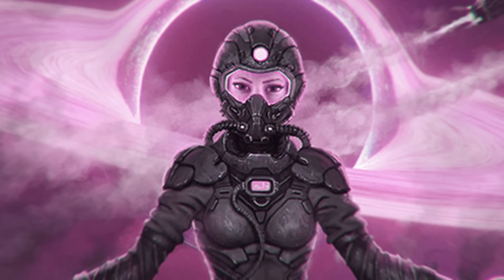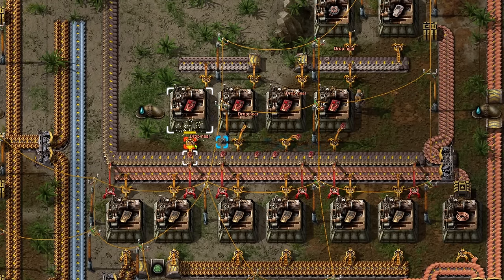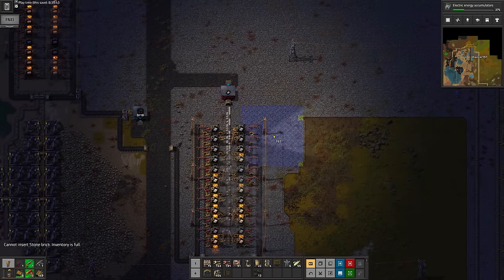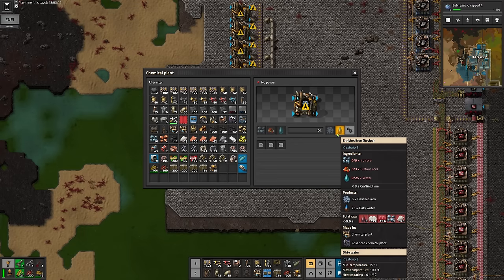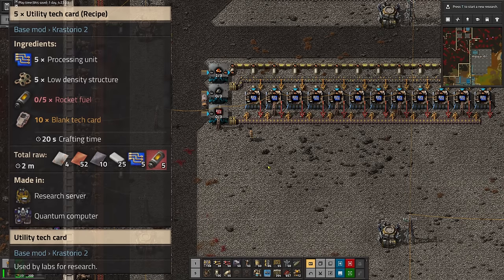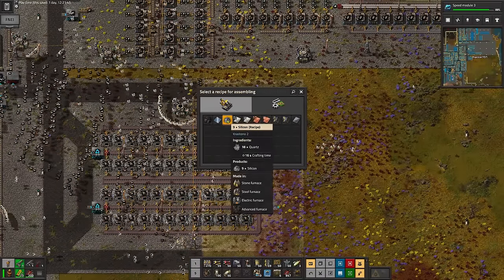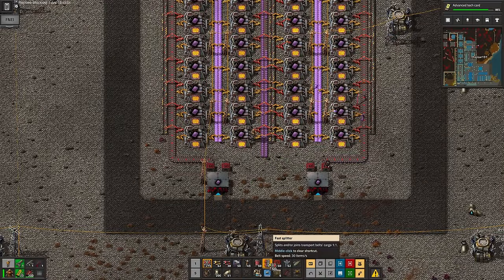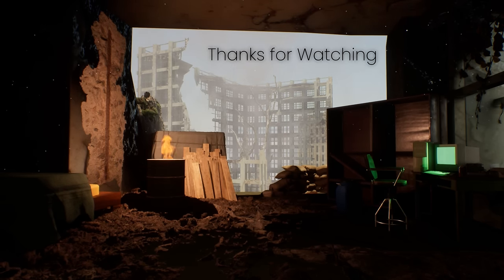Beating Krastorio 2 With Handfulls of Spaghetti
Krastorio 2 is one of them there overhaul mods for Factorio, in this video I beat it... poorly...

Mod List -
Afraid of the dark (to make it look better on YT)
Alien Biomes
Construction Drones Hack (the original isn't updated)
Even Distribution (I never used it lol)
EvoGUI
Fluid Must Flow
FNEI (never really used this either)
Helmod
Krastorio 2
Squeak Through
Text Plates
Transport Drones

Mining Drones (as you saw I didn't love this one)

Some people say that using a key word or string of words three times in a video's details is good for SEO, so here's 'Factorio... Krastorio?' one more time just for the robots out there!